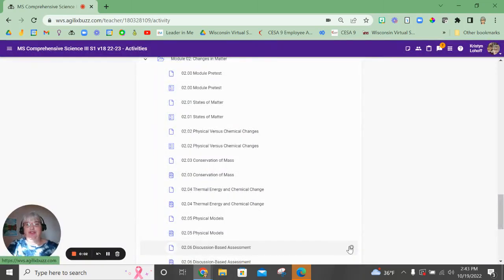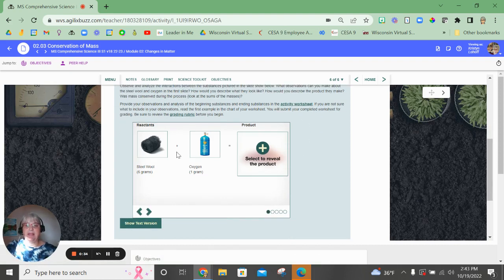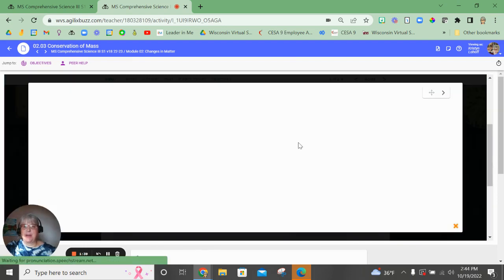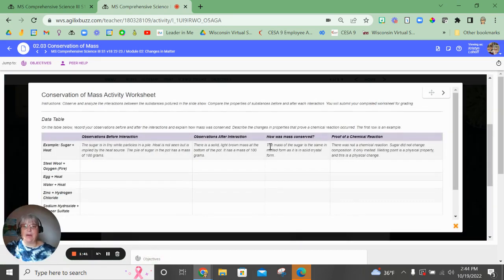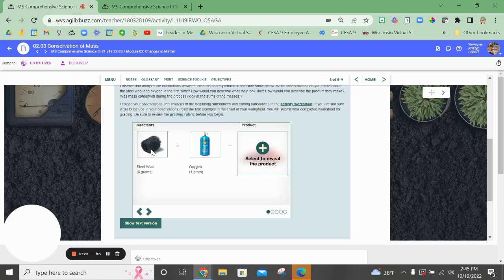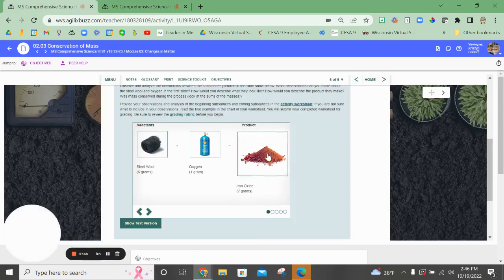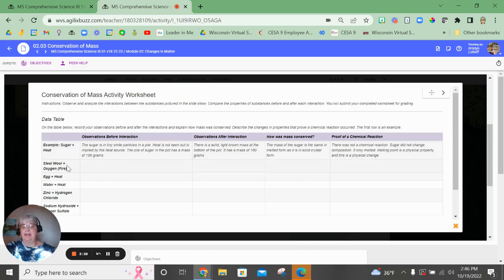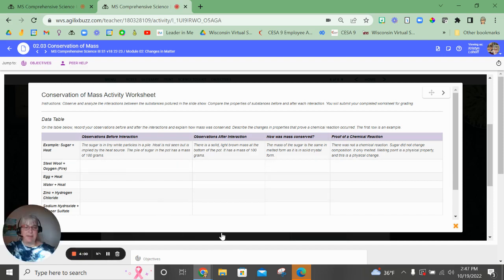Science III 2.03 Conservation Of Mass Worksheet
I show you how to complete this activity.